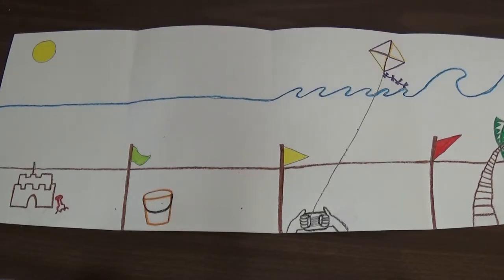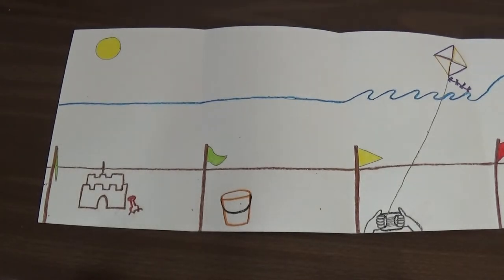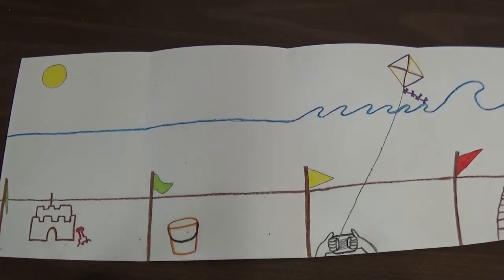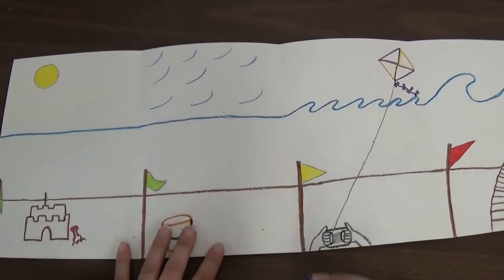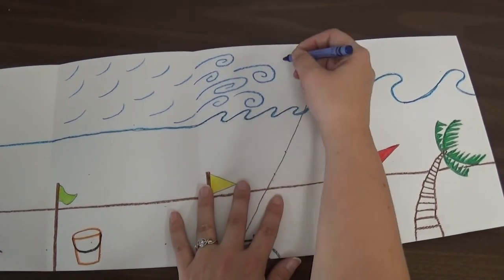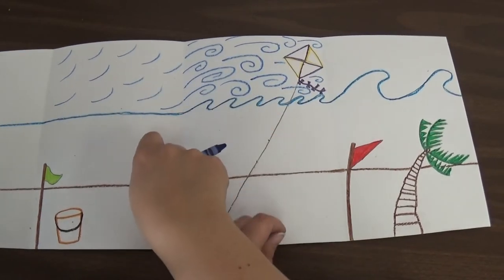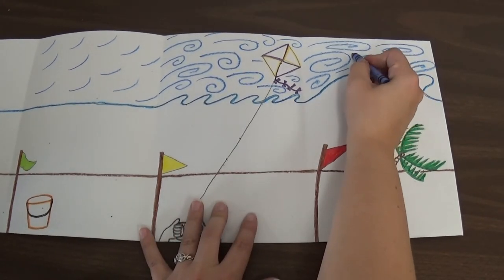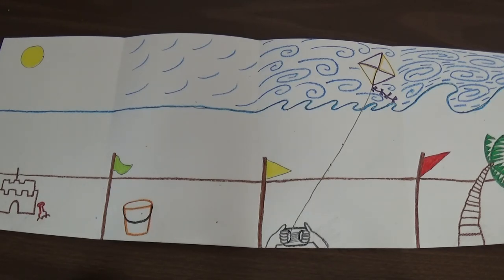WIND PROJECT - Adding Wind/Movement in the Sky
This video demonstrates how to use line to create movement and show the wind in the sky.